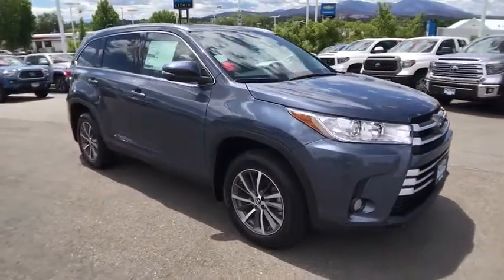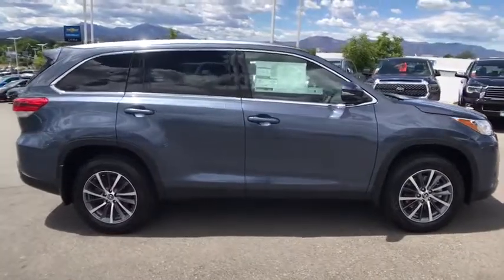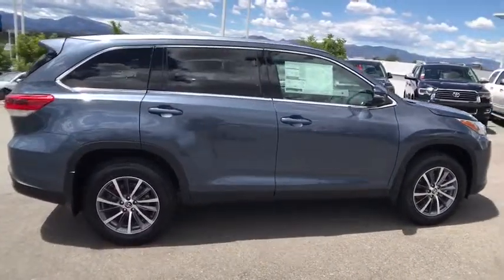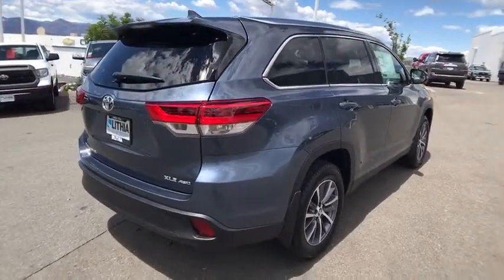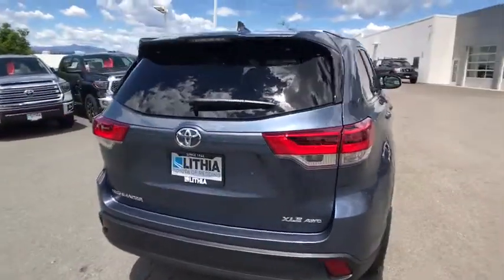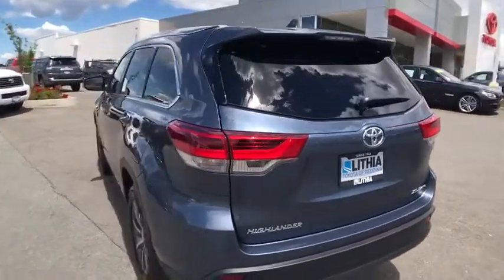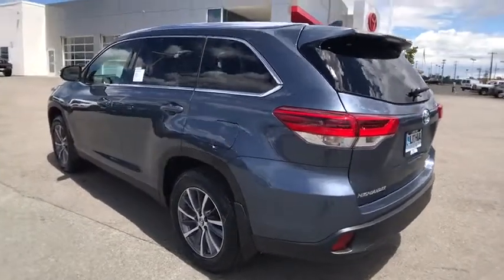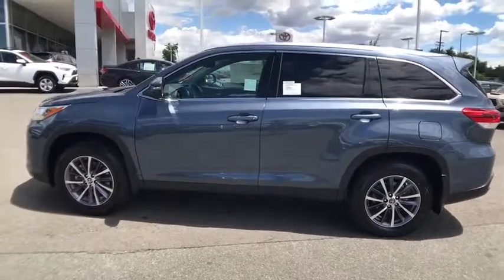2019 TOYOTA Highlander Northern California, Redding, Sacramento, Red Bluff, Chico, CA KS990905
New 2019 TOYOTA Highlander available in Northern California at  Lithia Toyota of Redding. Servicing the Redding, Sacramento, Red Bluff, Chico, CA area.
2019 TOYOTA Highlander XLE V6 AWD - Stock#: KS990905 - VIN#: 5TDJZRFH2KS990905

250 E. Cypress Ave.

Navigation Heated Leather Seats Third Row Seat Moonroof ALL-WEATHER FLOOR LINER PACKAGE (TMS)... Aluminum Wheels All Wheel Drive. XLE trim SHORELINE BLUE PEARL exterior and ASH interior. EPA 26 MPG Hwy/20 MPG City! AND MORE! KEY FEATURES INCLUDE: Leather Seats Third Row Seat Navigation. Rear Spoiler MP3 Player Sunroof All Wheel Drive Aluminum Wheels Privacy Glass Keyless Entry. OPTION PACKAGES: ALL-WEATHER FLOOR LINER PACKAGE (TMS) All Weather Floor Liners Cargo Liner. Toyota XLE with SHORELINE BLUE PEARL exterior and ASH interior features a V6 Cylinder Engine with 295 HP at 6600 RPM*. EXPERTS ARE SAYING: Thanks to its just-right size the Highlander is also easy to maneuver around town and does so at near-luxury levels of quiet and comfort. The suspension smooths out all the bumps and ruts in the road commendably well. -Edmunds.com. Great Gas Mileage: 26 MPG Hwy. VISIT US TODAY: Our commitment to treating you in a neighborly fashion extends from our inventories and auto repair service to our no-frills easy-to-comprehend auto financing. This comes not only in the form of car loans and leasing service for drivers from Redding Chico Red Bluff and Shasta Lake but a tenacious spirit dedicated to getting the flexible terms you deserve. Please feel free to explore our entire site and see all of the products services and pre-buy car research we have to offer. Horsepower calculations based on trim engine configuration. Fuel economy calculations based on original manufacturer data for trim engine configuration. Please confirm the accuracy of the included equipment by calling us prior to purchase.